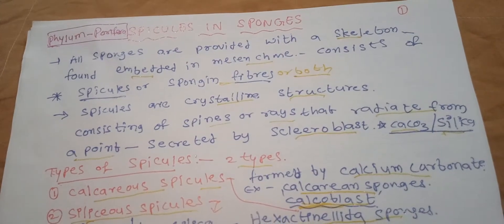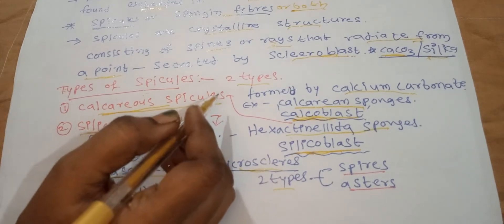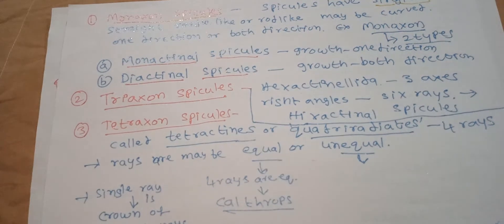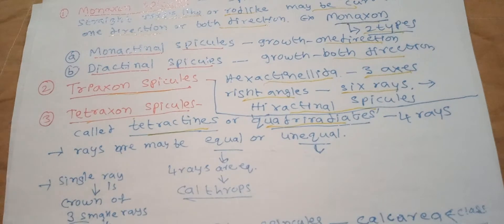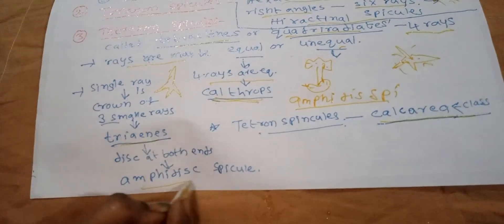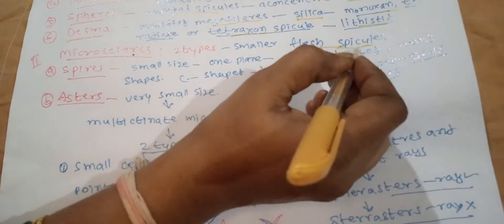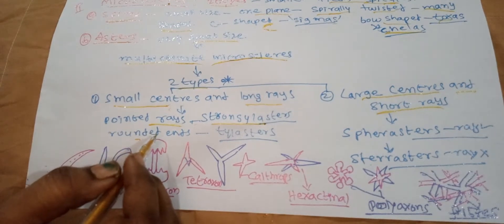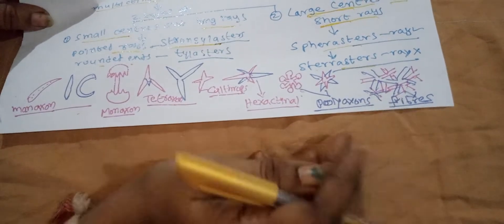Zoology Degree 1st Sem Phylum-Porifera Spicules in Sponges Types of Spicules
Phylum-Porifera Spicules in Sponges Types of Spicules